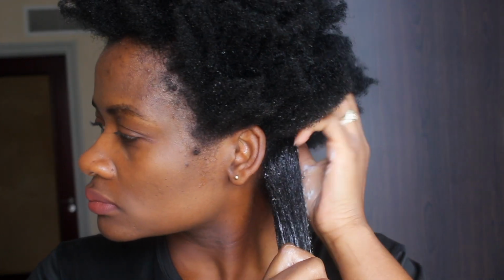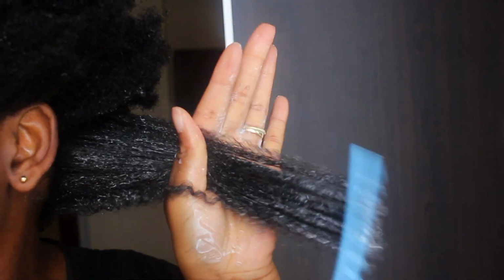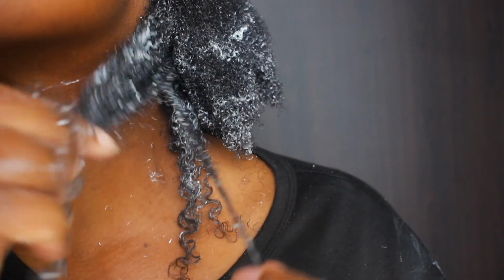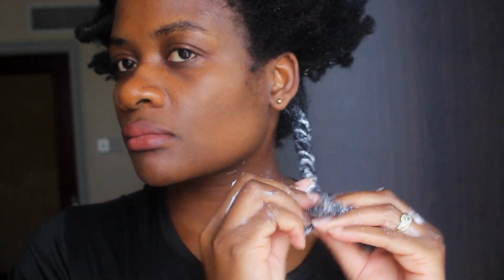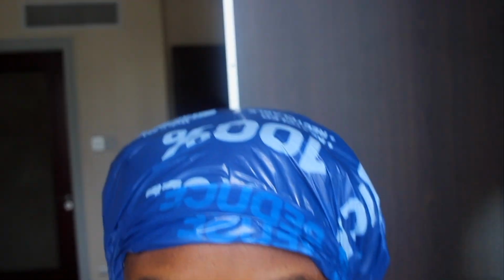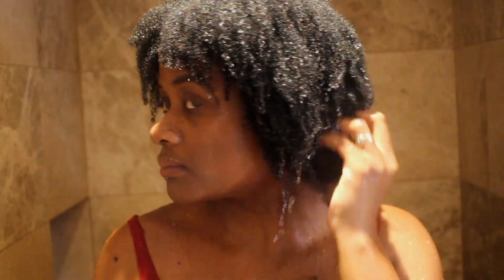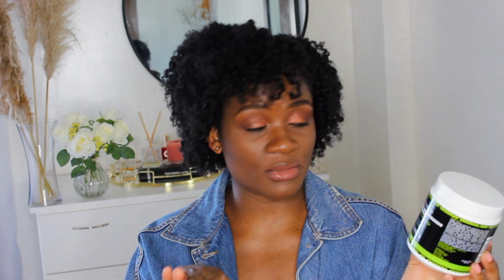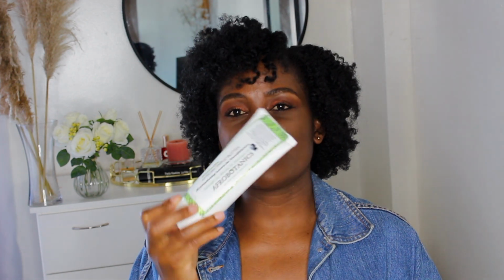AFROBOTANICS African Triple Butter Deep Conditioner Review | South African YouTuber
In today's video I'm reviewing the AFROBOTANICS African Triple Butter Deep Penetrating Moisturizing Conditioner, watch until the end of the video to hear my final thought and if I'd really recommend this product.

What camera do you use? ( I've added the camera links below from Amazon)
- I use the Canon EOS 700D for my seat down videos
- I vlog using the Canon PowerShot G7 X Mark II
- Glass Screen Protector For Canon G7X Mark II camera